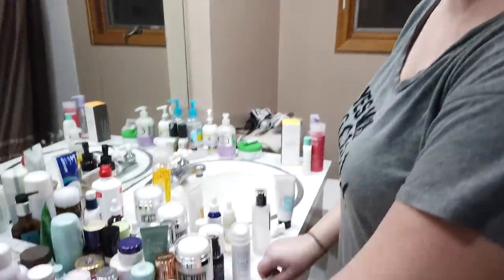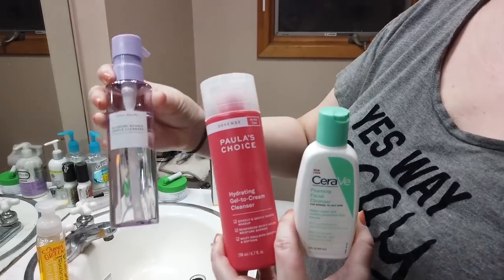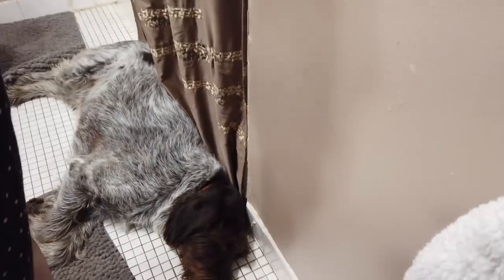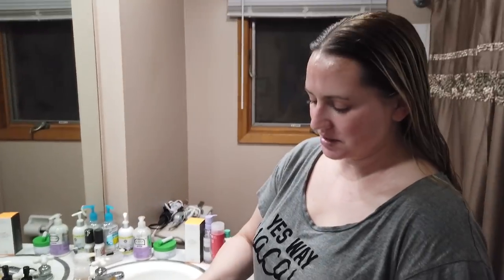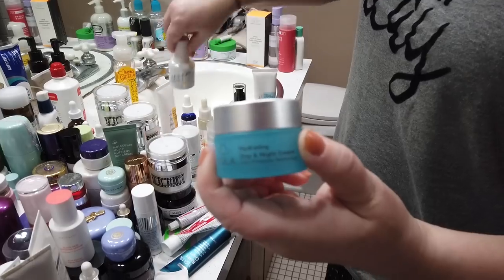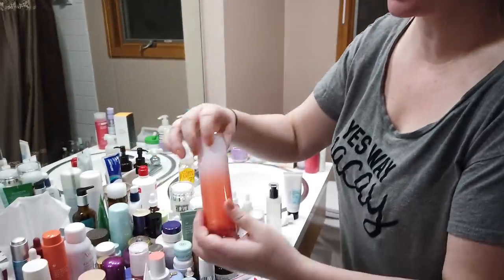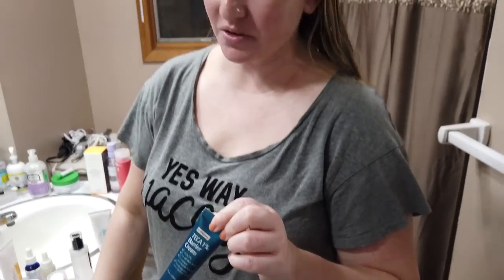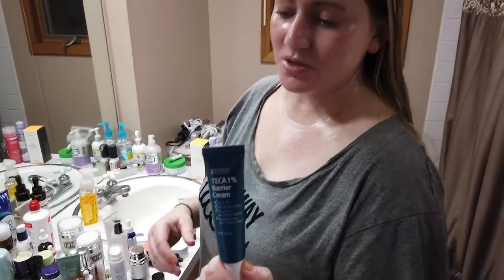Soothing Skin Care Routine for Damaged Skin Barrier or Acid Mantle - Calm & Repair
I've been asked many times what to do with damaged skin.  I've heard from many with issues ranging from a damaged healthy skin barrier to burnt skin from overdoing Retinol or AHA's.  I thought I would show you the routine I like to turn to when my skin has had more than enough actives and isn't cooperating well with my current routine.